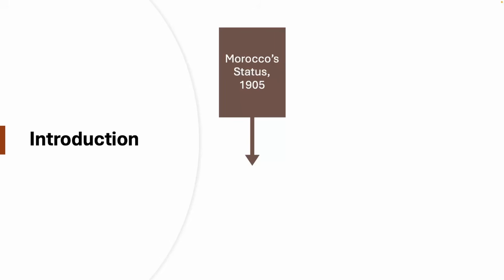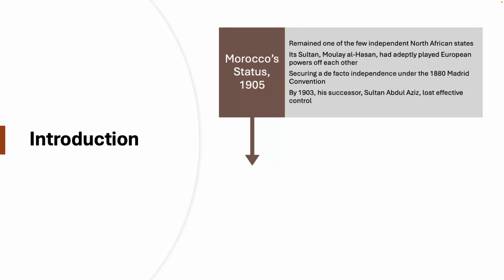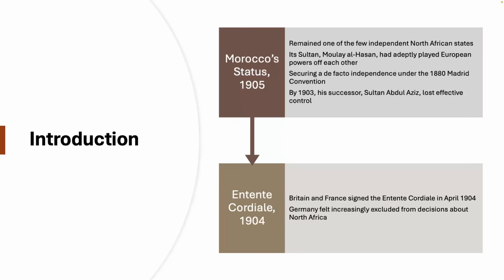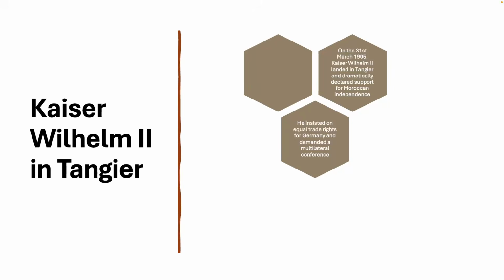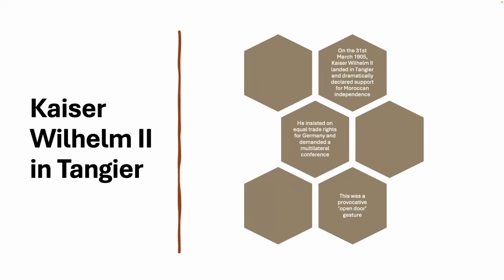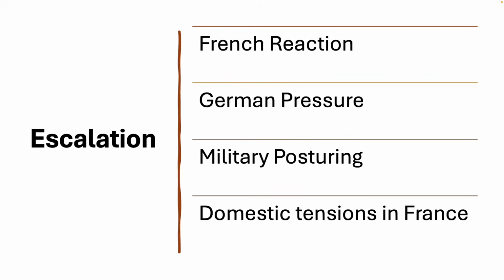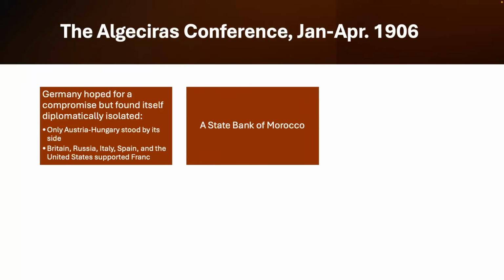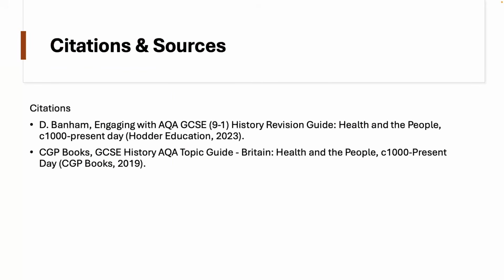Morocco Crisis, 1905 | Conflict & Tension | AQA GCSE History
Sources/Further Reading:
- D. Ferriby et al, AQA GCSE History: Understanding the Modern World (Hodder, 2016).